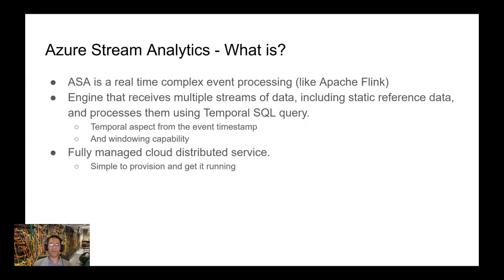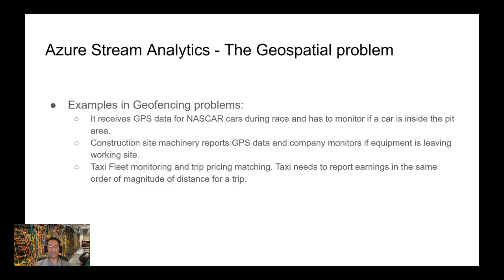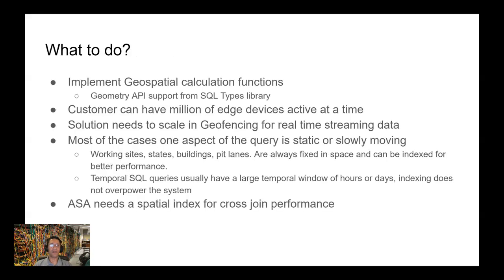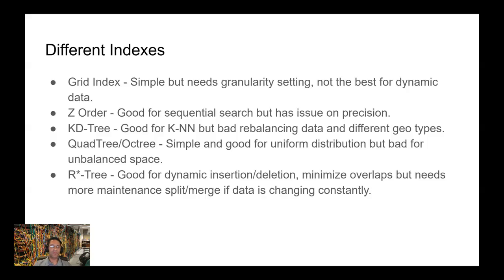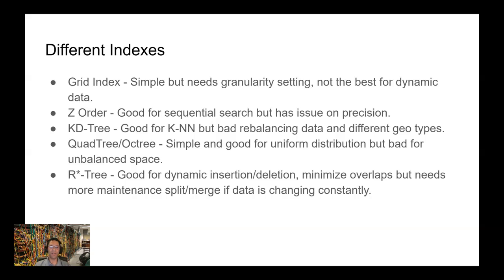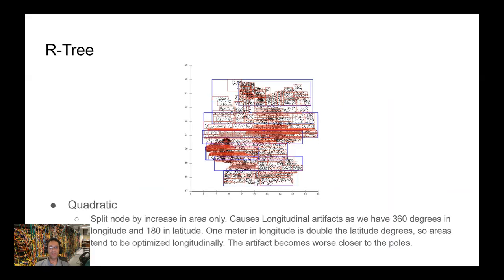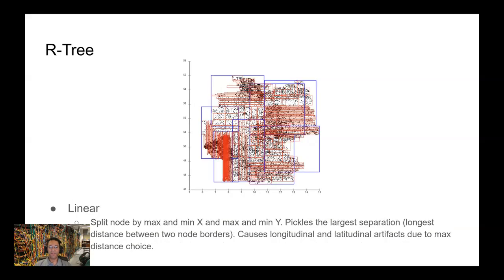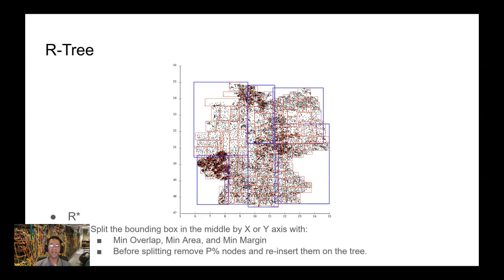Azure Stream Analytics and its geospatial index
In this video, I explore the motivations and approach behind implementing geospatial indexing in Azure Stream Analytics.

The R*-Tree is a cutting-edge spatial indexing structure, ideal for Complex Event Processing (CEP). Its low configuration overhead and O(log n) complexity for insertion, deletion, and search make it a highly predictable and efficient choice for real-time data streaming.

If you're working with location-aware events, IoT, or geospatial data in motion, this video provides insights into how spatial indexing can enhance your stream processing pipelines.

Paper reference
The R*-tree: An Efficient and Robust Access Method for Points and Rectangles